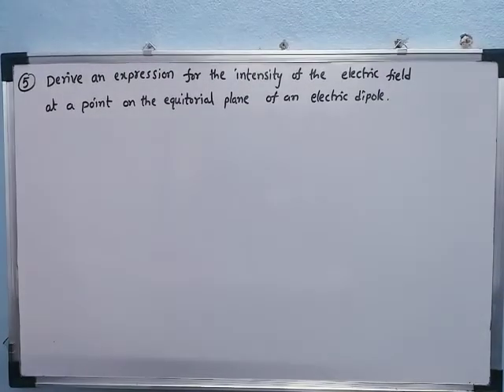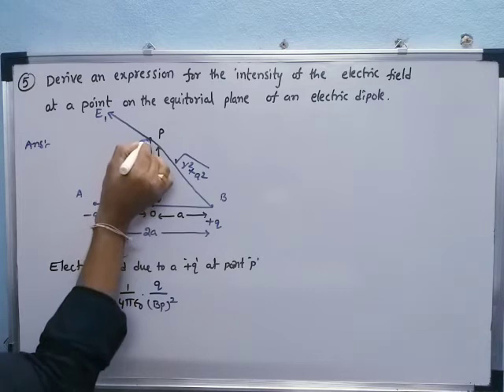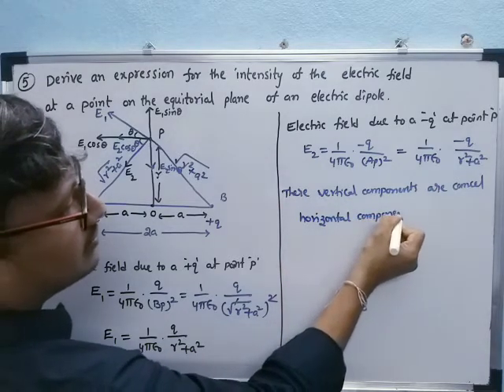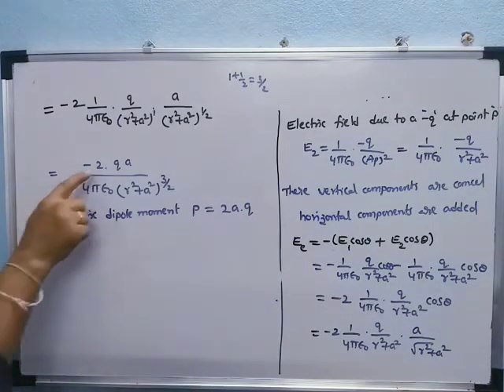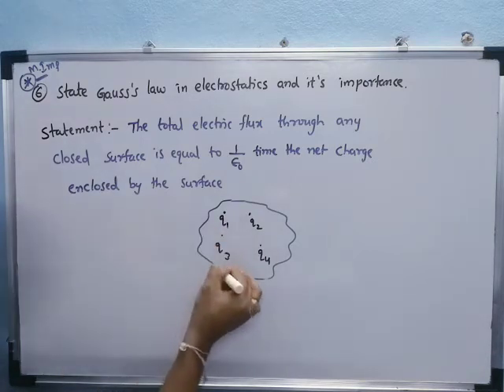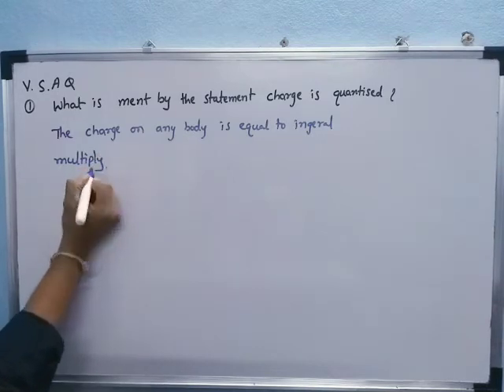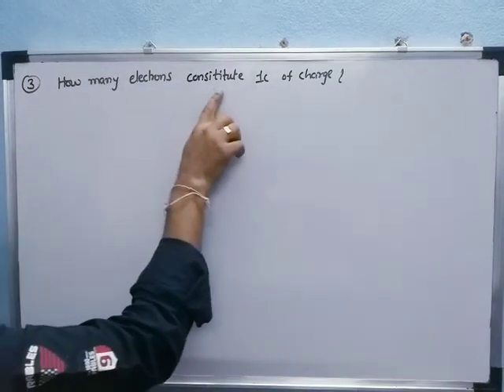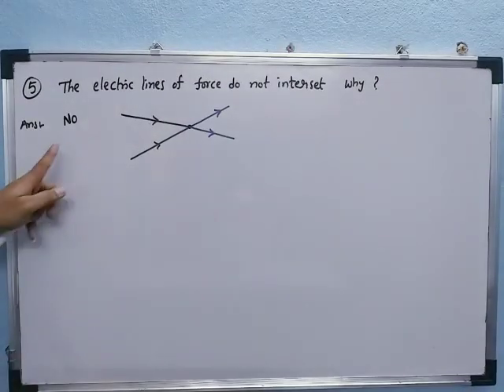ELECTRIC CHARGE AND FIELDS(S A Q & V S A Q)